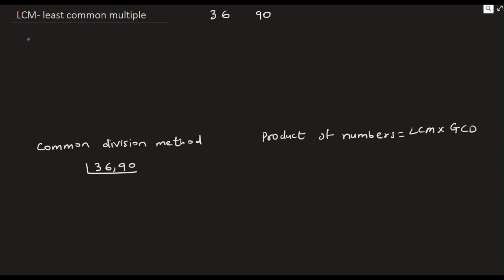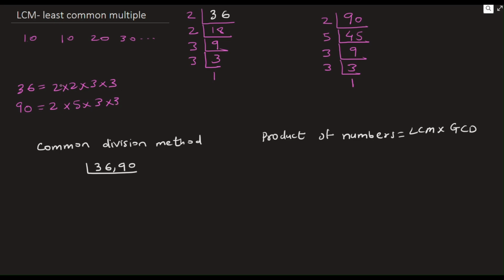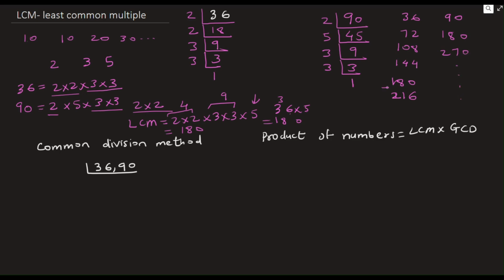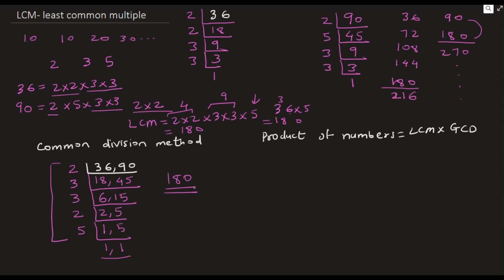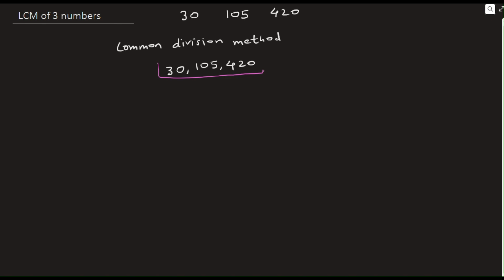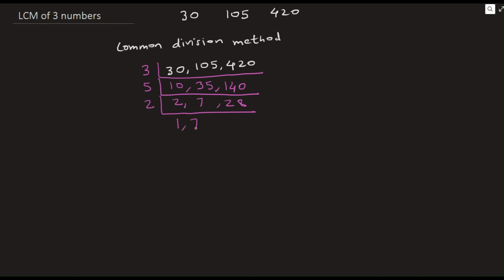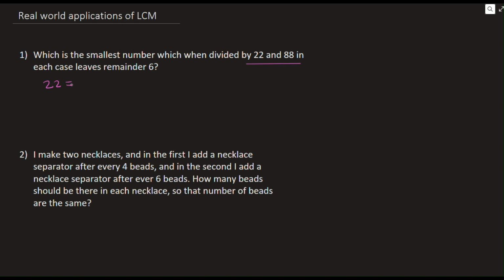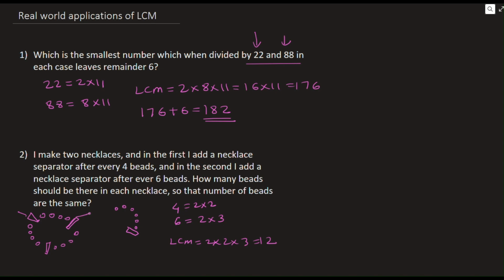What is LCM? | Easy Explanation with Real-Life Math Examples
In this video I have explained what is Least Common Multiple or LCM.

Skip to :
00:00 Introduction
00:24 What is Least Common Multiple or LCM
01:22 LCM by Prime Factorisation method
05:02 LCM by common division method
07:07 Finding LCM by formula
08:31 Finding LCM of 3 numbers
11:47 Real life application sums on LCM